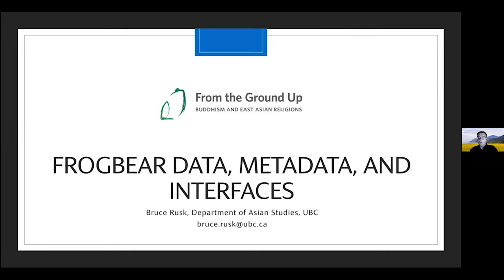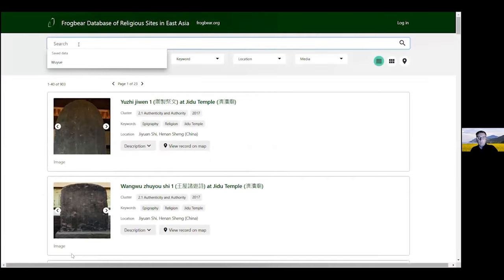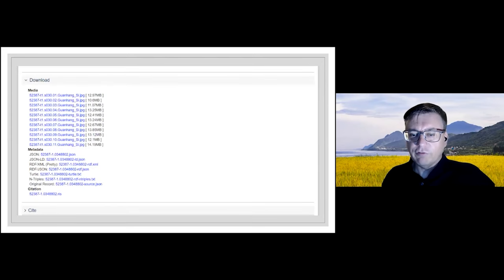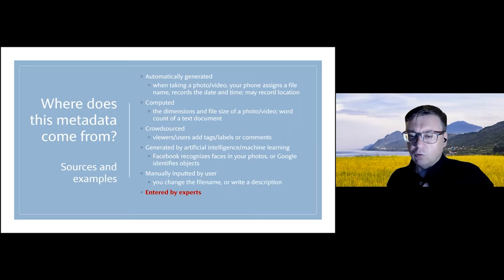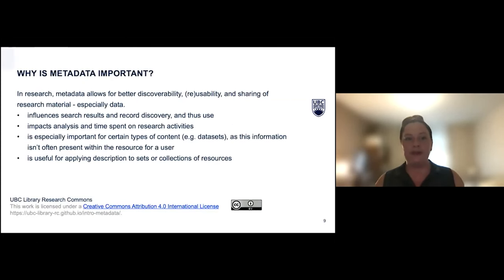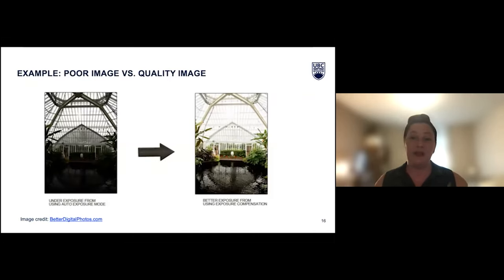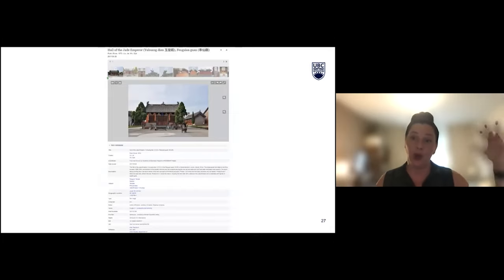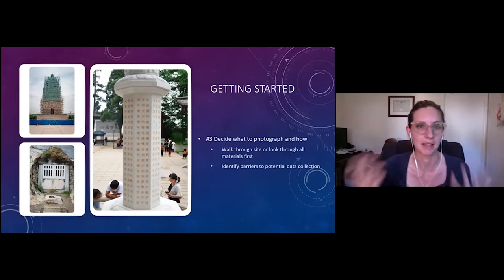2021 Training Workshop: Metadata and How to Make It, for FROGBEAR and Beyond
This session introduces basic metadata concepts for digital humanities and metadata practices for the FROGBEAR project in particular.  This includes how structured metadata makes it possible to find, aggregate, and analyze information, and how to create useful metadata in the course of data collection in the field. The session also looks at the web interfaces that make FROGBEAR data accessible and how rich, well-organized metadata makes this material more valuable. This includes making records easy to find, creating geographic data suitable for GIS analysis, and writing appropriate and thorough record descriptions. The workshop covers the format and conventions of FROGBEAR metadata, including presentations from the UBC library and an experienced field researcher.